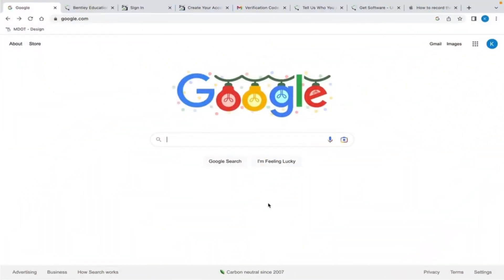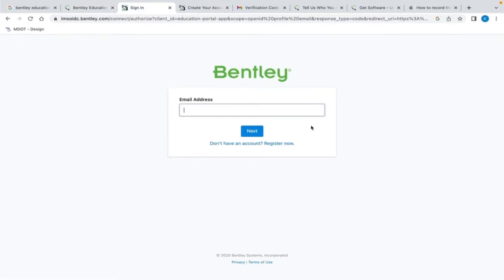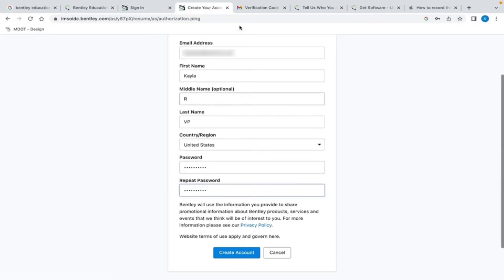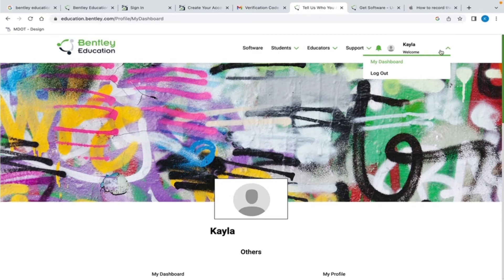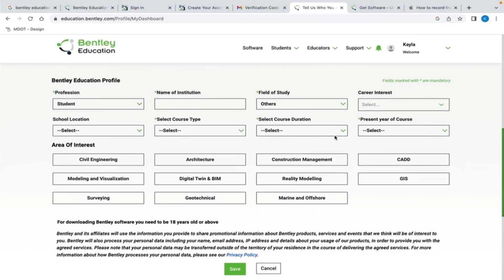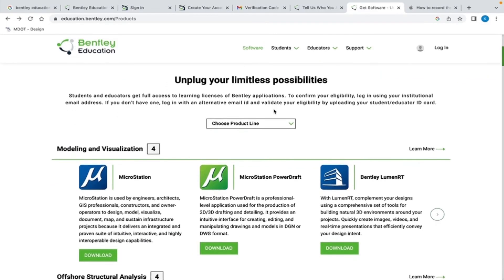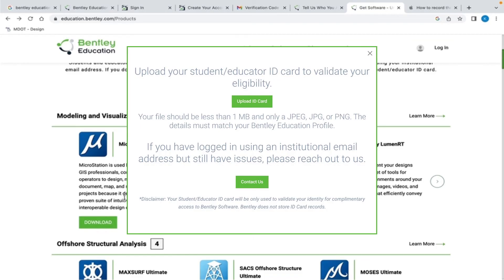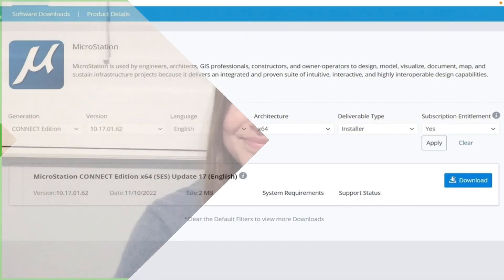Downloading Bentley software for students and educators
This video guides you through the steps to help you download any Bentley desktop application for learning & training.
Step 1: Create an account in the Bentley Education portal.
Step 2: Sign in and complete your profile in the dashboard.
Step 3: Validate yourself as a student and download the product of your choice.
Reach us here if you face any difficulty.